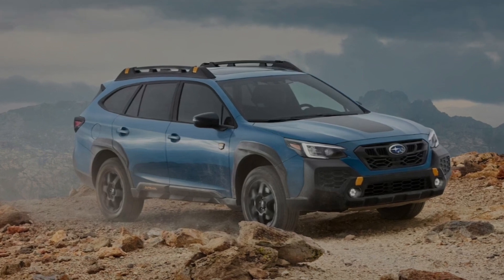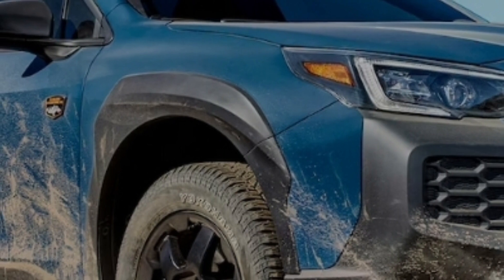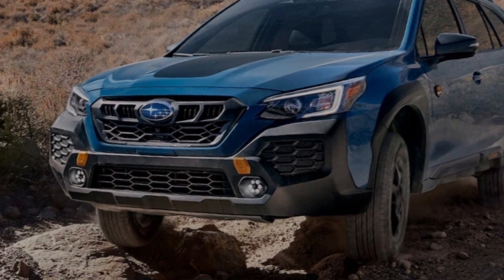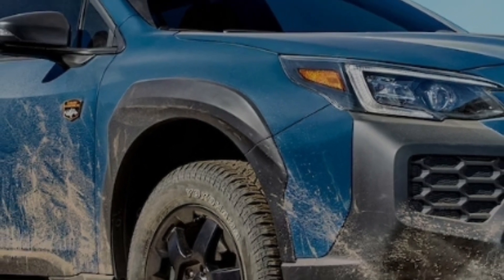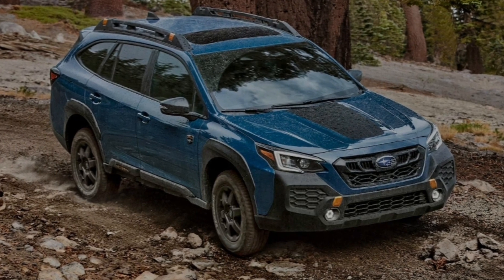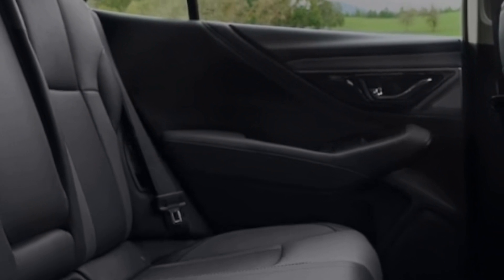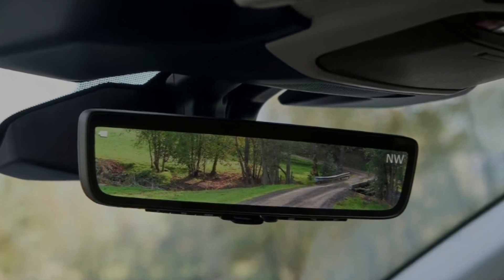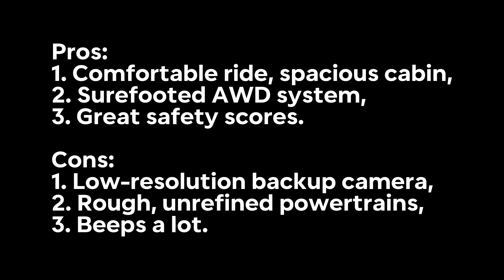2024 Subaru Outback review